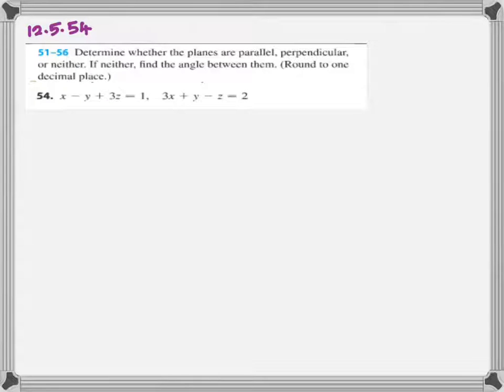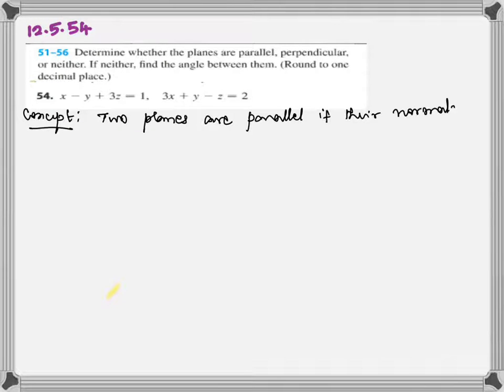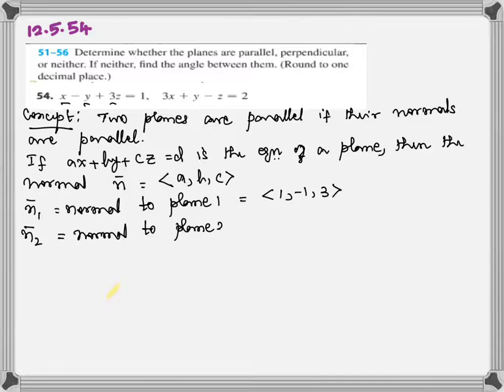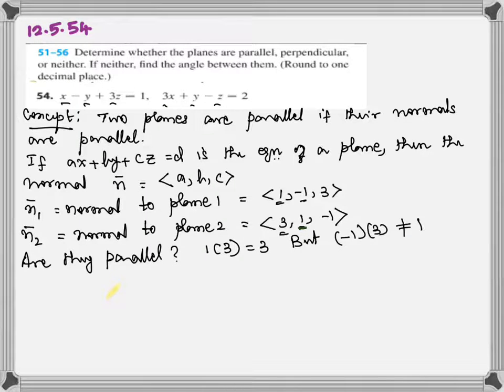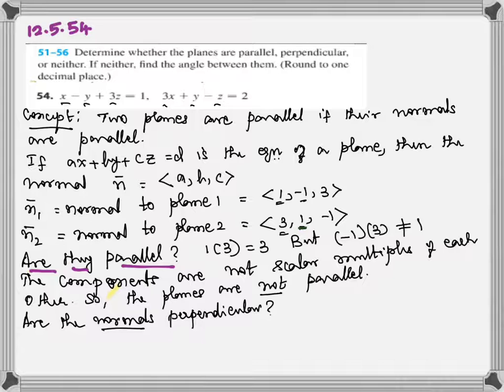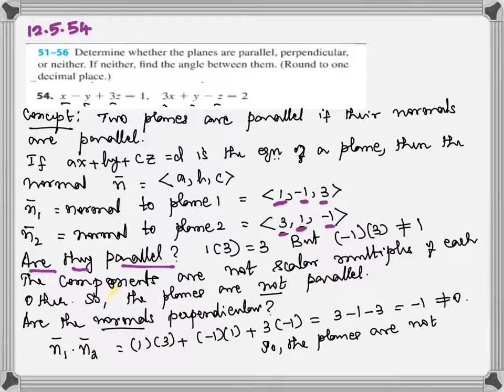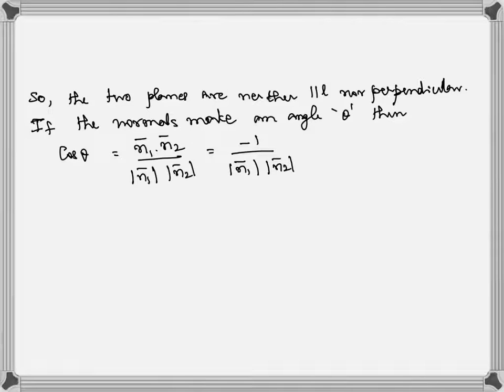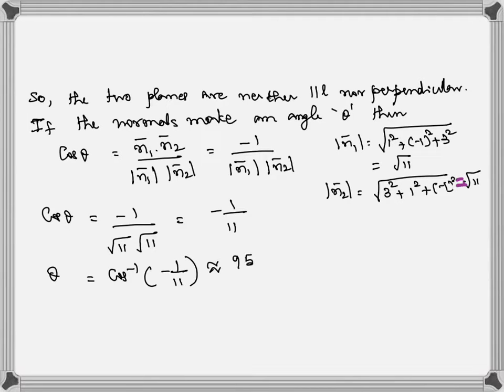Calc 3 - 12.5.54 Determine if the planes are parallel, perpendicular, or neither.